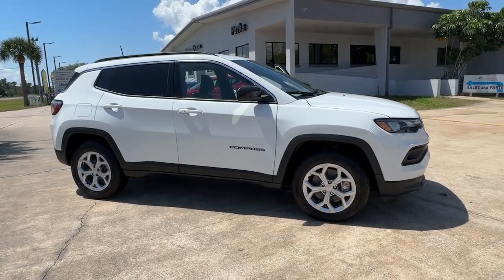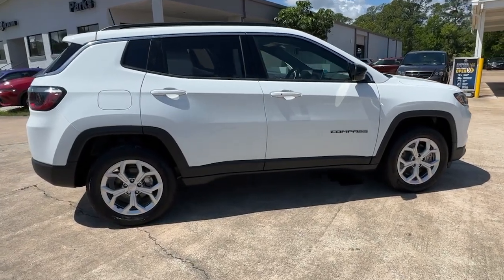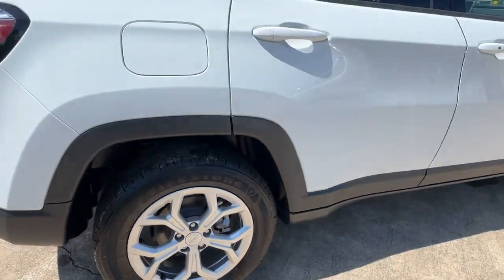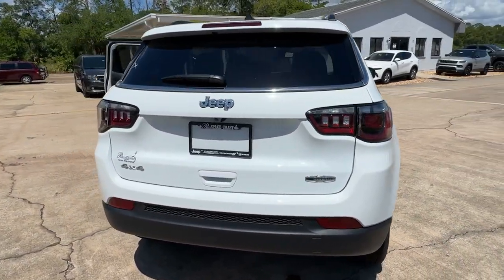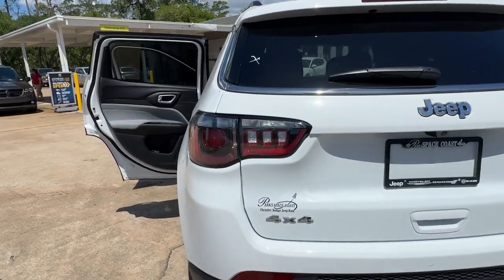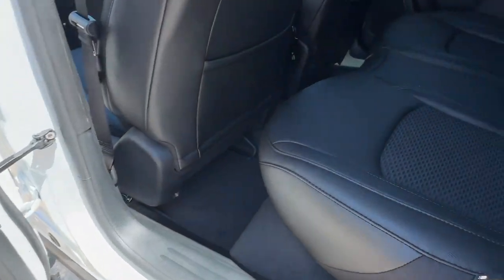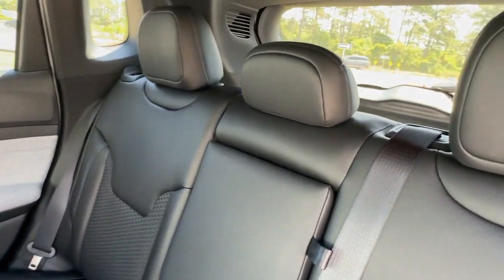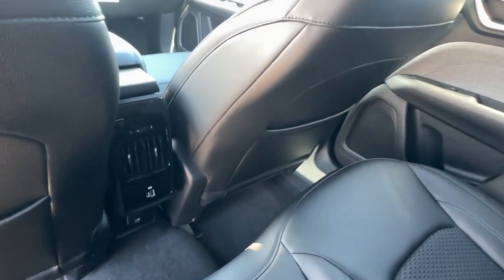2024 Jeep Compass Cocoa Beach, Palm Bay, Kissimmee, Deltona, Titusville, FL 24119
Bright White Clearcoat New 2024 Jeep Compass Latitude available in Titusville, Florida at Parks CDR Space Coast. Servicing the Cocoa Beach, Palm Bay, Kissimmee, Deltona, FL area.

5600 U.S. 1

ENGINE: 2.0L I4 DOHC DI TURBO W/ESS  (STD),MONOTONE PAINT APPLICATION,BRIGHT WHITE CLEARCOAT,TIRES: 225/60R17 BSW AS  (STD),CONVENIENCE GROUP  -inc: Remote Start System  Reversible Carpet/Vinyl Cargo Mat  Rear View Auto Dim Mirror  Heated Front Seats  Air Conditioning ATC w/Dual Zone Control  2nd Row USB Type A/C Charge Only  Foot Activated Open N Go Liftgate  Windshield Wiper De-Icer  Universal Garage Door Opener  Humidity Sensor  Heated Steering Wheel  Power Liftgate  All-Season Floor Mats  Sliding Sun Visors w/Illuminated Mirrors  Power 2-Way Driver Lumbar Adjust,TRANSMISSION: 8-SPEED AUTOMATIC 8F30  (STD),QUICK ORDER PACKAGE 29J LATITUDE  -inc: Engine: 2.0L I4 DOHC DI Turbo w/ESS  Transmission: 8-Speed Automatic 8F30,WHEELS: 17 X 7 ALUMINUM  (STD),FRONT LICENSE PLATE BRACKET,BLACK  PREMIUM CLOTH/VINYL BUCKET SEATS,Turbocharged,Four Wheel Drive,Power Steering,ABS,4-Wheel Disc Brakes,Brake Assist,Aluminum Wheels,Tires - Front All-Season,Tires - Rear All-Season,Heated Mirrors,Power Mirror(s),Rear Defrost,Privacy Glass,Intermittent Wipers,Variable Speed Intermittent Wipers,Rear Spoiler,Power Door Locks,Daytime Running Lights,Automatic Headlights,LED Headlights,Fog Lamps,Automatic Highbeams,AM/FM Stereo,Satellite Radio,MP3 Player,Auxiliary Audio Input,HD Radio,Requires Subscription,Satellite Radio,MP3 Player,Steering Wheel Audio Controls,Auxiliary Audio Input,HD Radio,Requires Subscription,Bluetooth Connection,Pass-Through Rear Seat,Rear Bench Seat,Adjustable Steering Wheel,Trip Computer,Power Windows,WiFi Hotspot,Leather Steering Wheel,Keyless Entry,Power Door Locks,Keyless Start,Keyless Entry,Power Door Locks,Cruise Control,A/C,Cloth Seats,Vinyl Seats,Bucket Seats,Driver Vanity Mirror,Passenger Vanity Mirror,Floor Mats,Remote Engine Start,Requires Subscription,Smart Device Integration,Power Windows,Power Door Locks,Trip Computer,Security System,Immobilizer,Traction Control,Stability Control,Traction Control,Front Side Air Bag,Telematics,Requires Subscription,Blind Spot Monitor,Cross-Traffic Alert,Lane Departure Warning,Lane Keeping Assist,Lane Departure Warning,Front Collision Mitigation,Driver Monitoring,Tire Pressure Monitor,Driver Air Bag,Passenger Air Bag,Front Head Air Bag,Rear Head Air Bag,Passenger Air Bag Sensor,Knee Air Bag,Child Safety Locks,Back-Up Camera